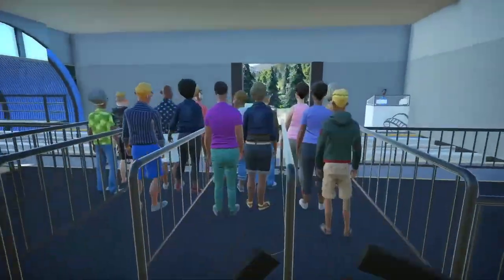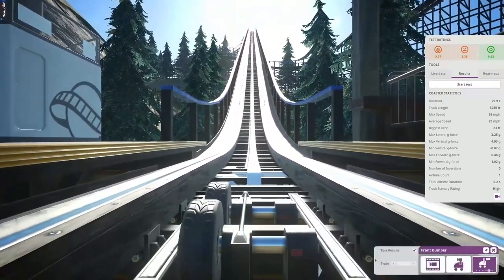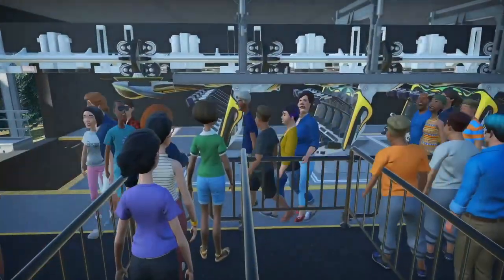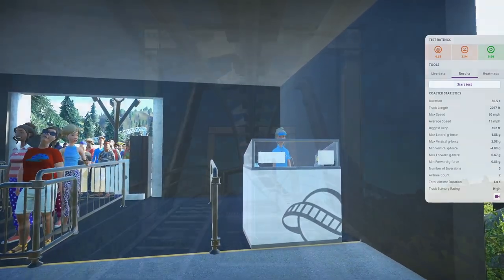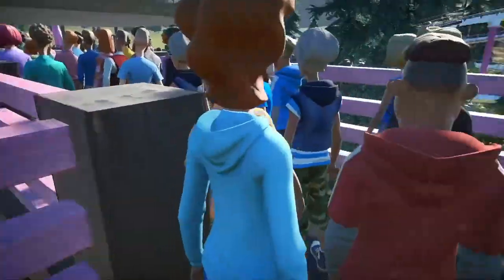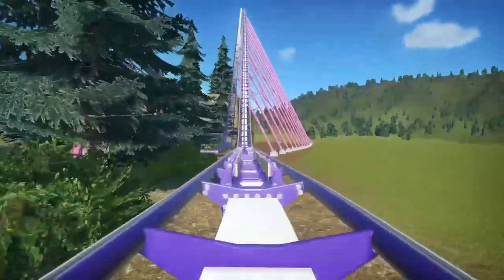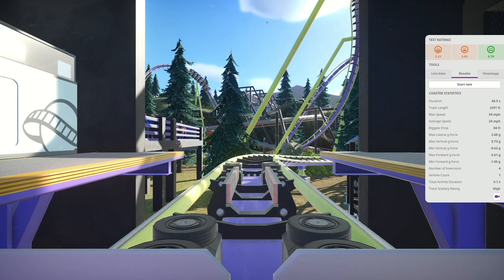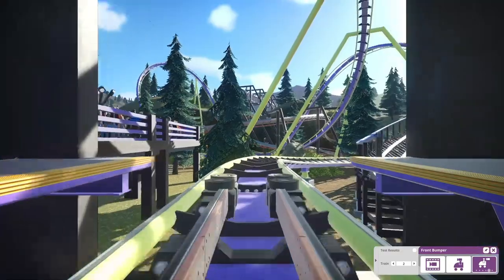This is my Kind of Theme Park!!!/Park Tour/Planet Coaster (PC)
Join me as I take you on a tour of Coaster City.  Coaster City was created by Mr. E Gaming.  Let me know your thoughts!

0:00 - Intro/Cinematics
1:08 - Park Entrance
2:25 - Fusion/Intamin Shuttle Coaster
4:15 - Mighty Oak/Wooden Coaster
6:40 - Cyclone/Family Launch Coaster
8:35 - Bat Wing/B&M Flying Coaster
10:50 - Twist/S&S or Premier Rides Launch Coaster
13:17 - Peregrine/Family RMC Coaster
15:15 - Nautilus/B&M Hyper
18:05 - Storm Blazer/B&M Invert
20:42 - Flawless/B&M Floorless
22:50 - FInal Thoughts